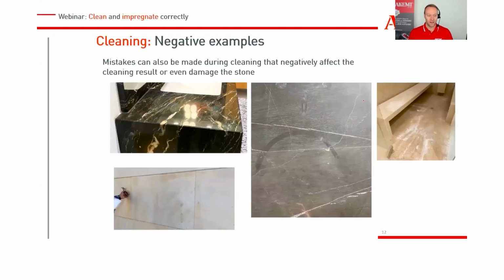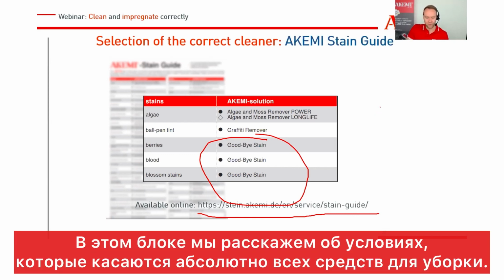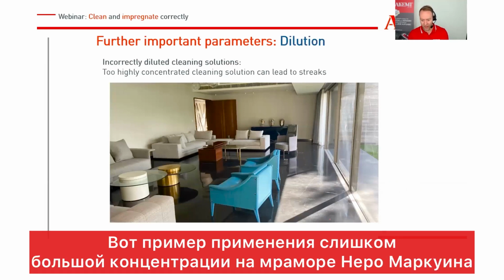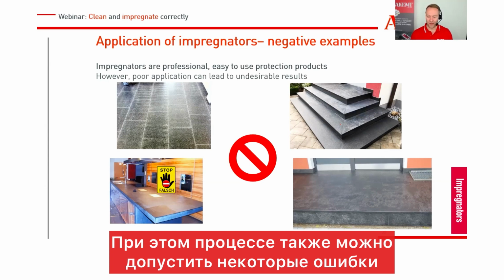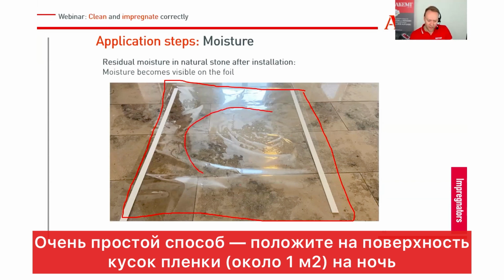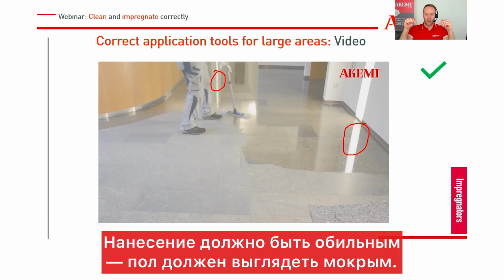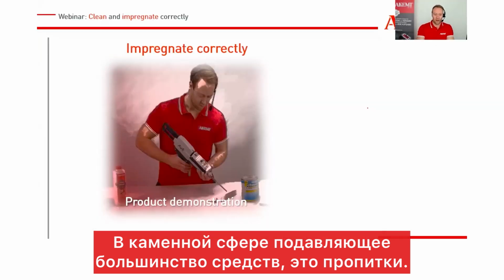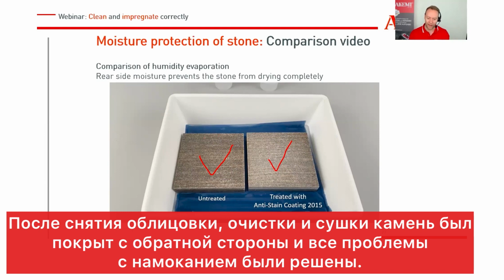Вебинар от Компании AKEMI Очищай, пропитывай и защищай правильно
Ролик перевела и адаптировала команда Компании АЛМИР

Компания АЛМИР предоставляет большой выбор свежей химии для работы с камнем, а так же профессиональный инструмент и оборудование. Связь с нами⬇️